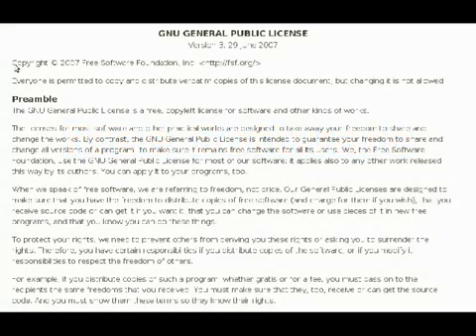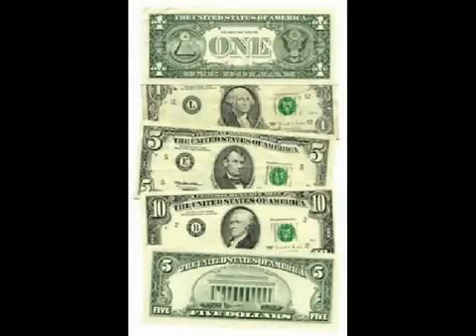Myths_and_Misconceptions_What_Open_Source_ISN_T.mp4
Breaks the myths and misconceptions of Open Source